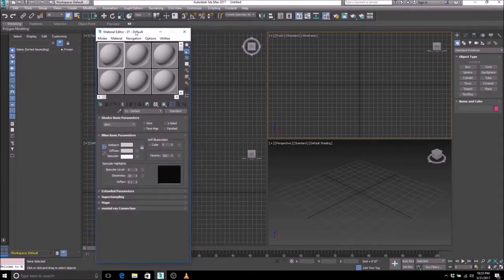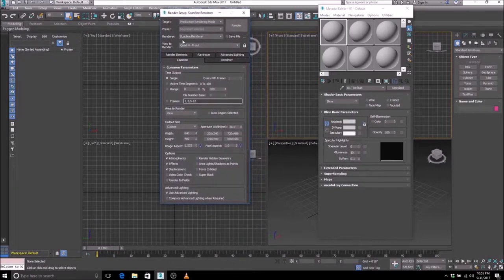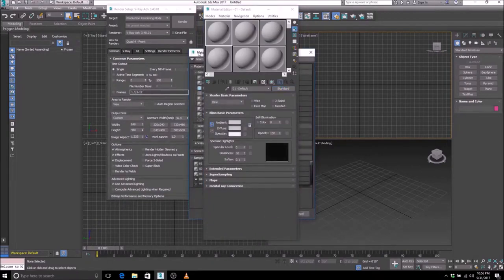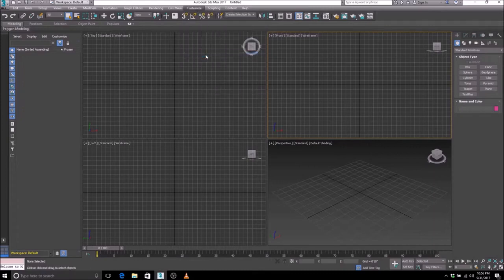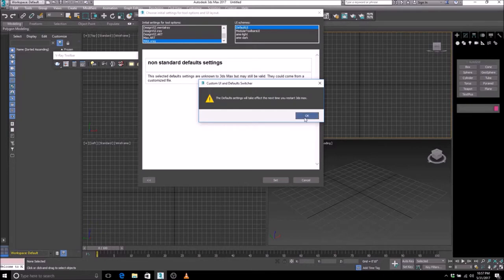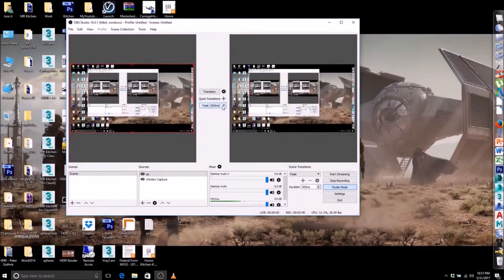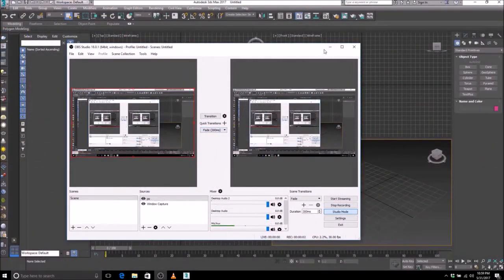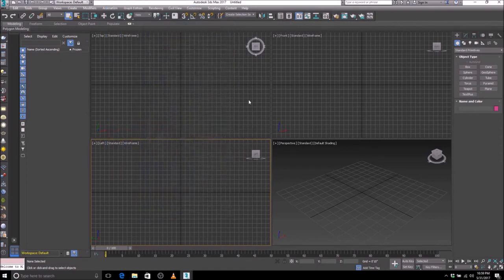3DS Max 2017 Vray Switching all Materials to Vray Materials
A short video on 3DS Max 2017 Vray   Switching all Materials to Vray Materials